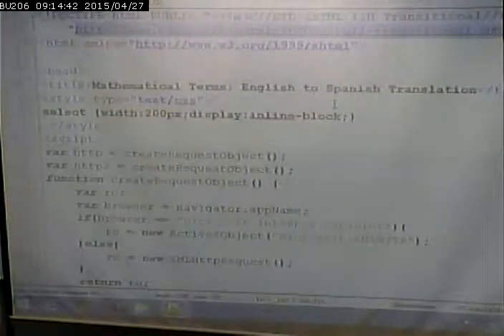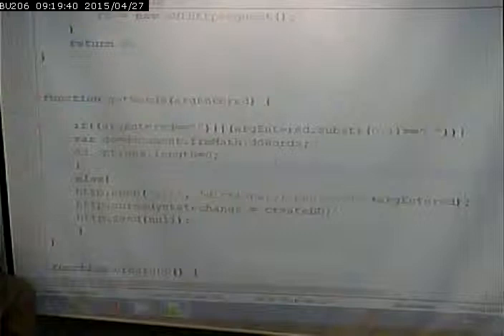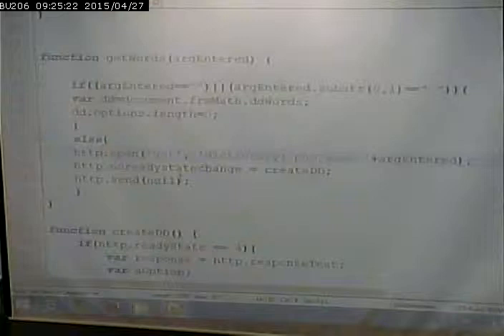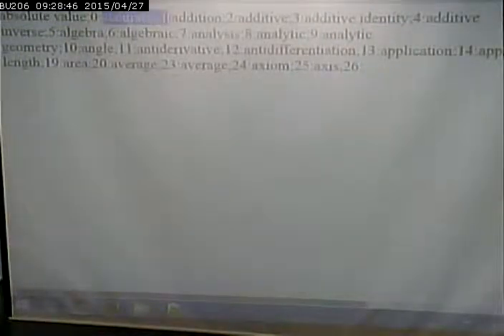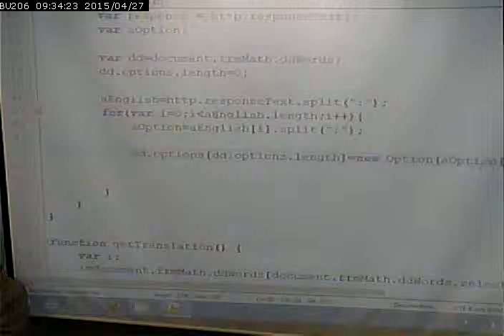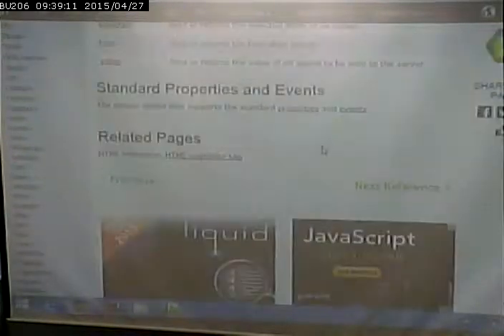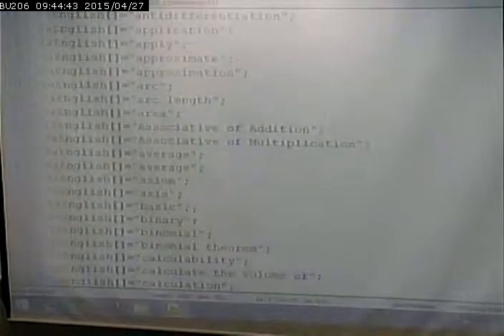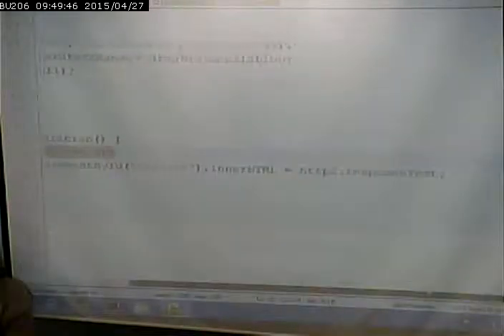CISS232 - Client/Server Scripting - Spring 2015 - April 27, 2015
Ajax Dictionary Example using Delimited Data
(last piece may be cut off)